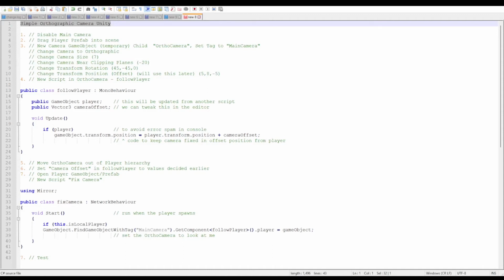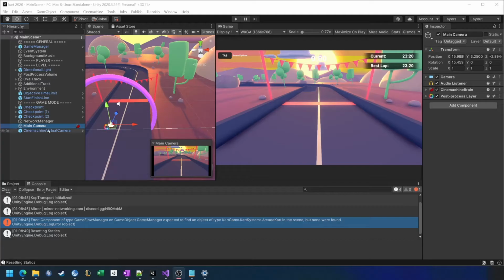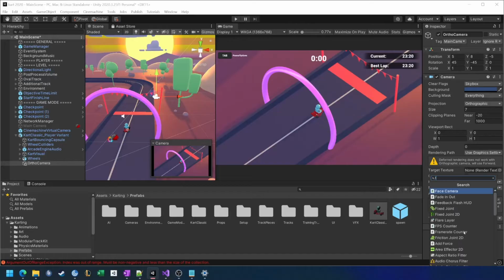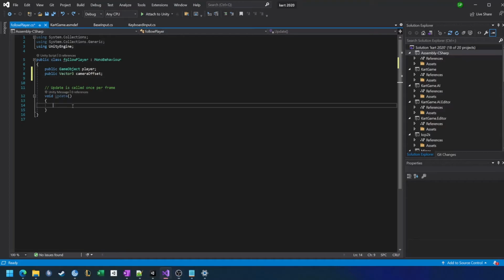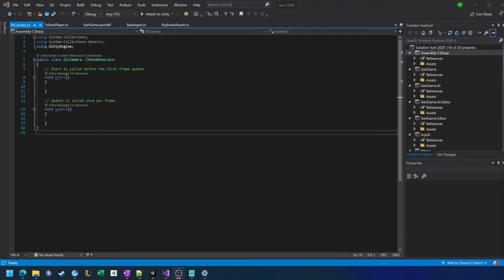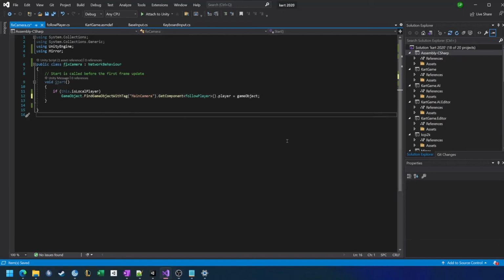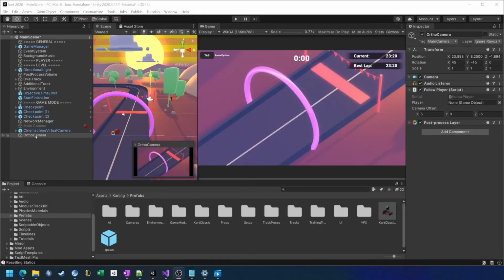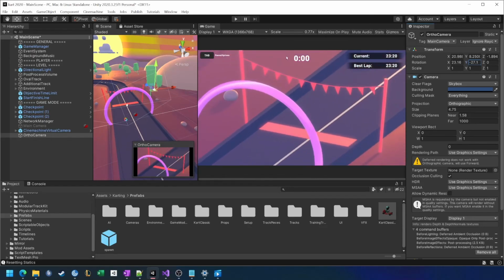How to implement an Orthographic Camera in Unity's Micro Karting Game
Hi all, this is kind of a sequel to my video for modding the Karting Microgame to use Mirror This time we are going to build on that and add an orthographic camera so it has a bit of a "Micro Machines" feel to it. I also realise that there's some issues with my previous video so expect a refresher for 2022 at some point... Hopefully before 2023!